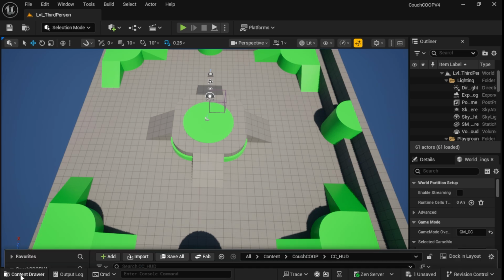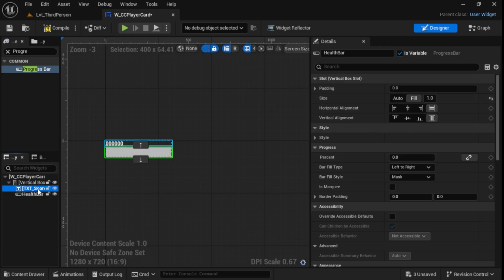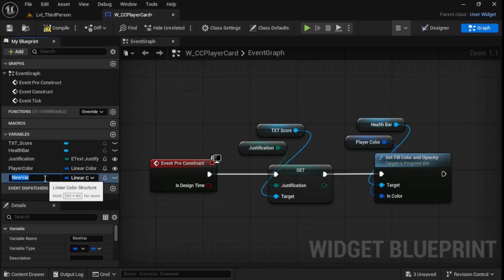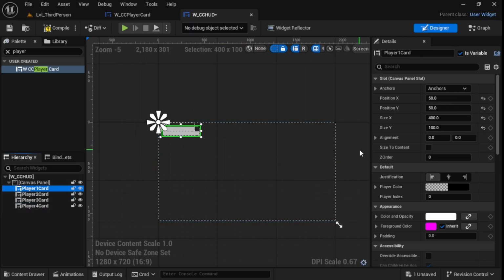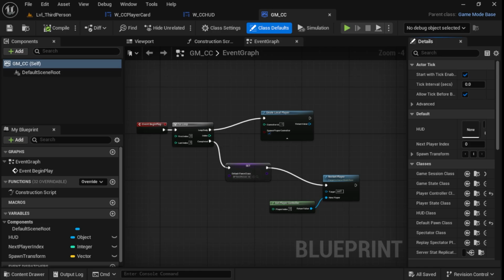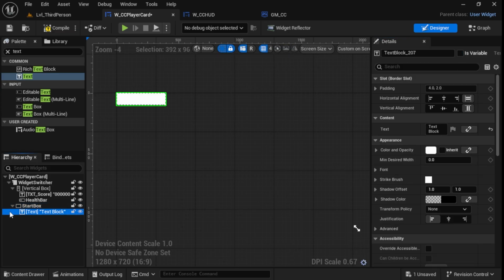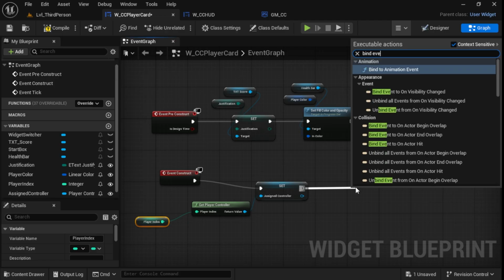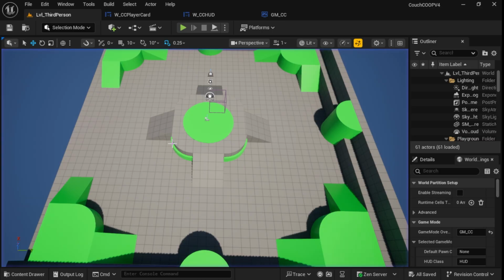Couch COOP HUD